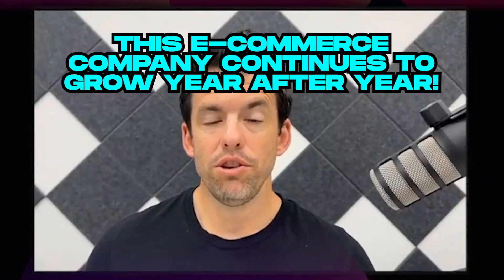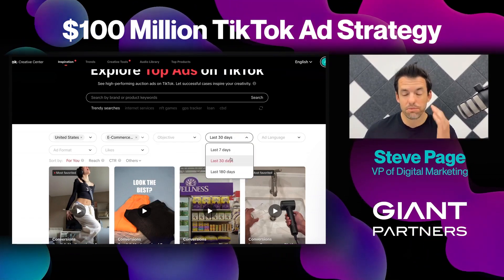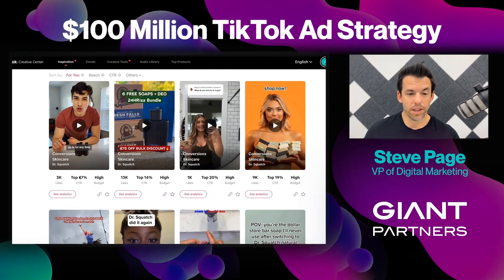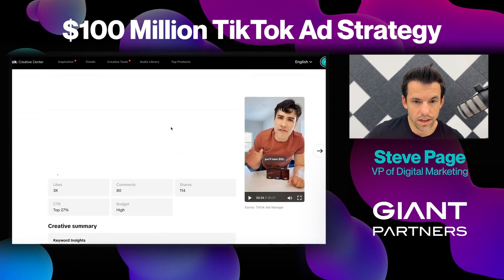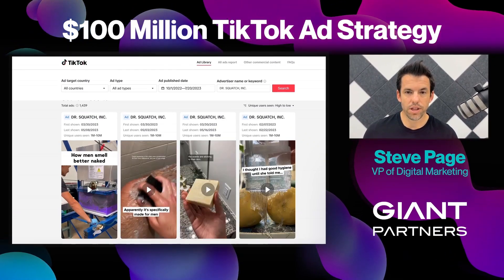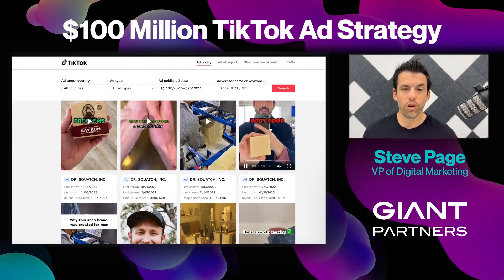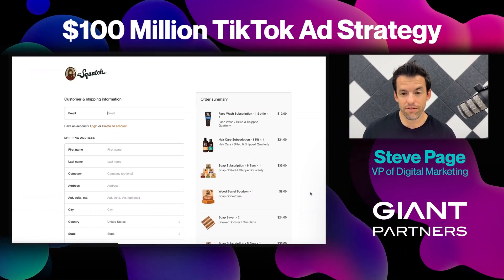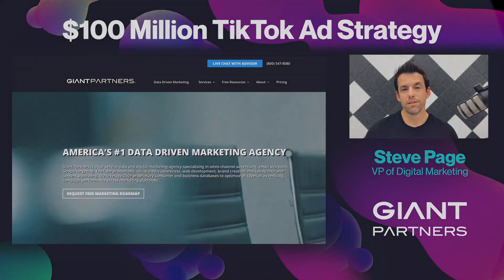$100 Million Dollar Tik Tok Ad Strategy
🚀 The Game-Changing $100 Million TikTok Ad Blueprint Revealed! 💰📈

🌟 Discover the Explosive Ad Strategy that pushed an E-commerce brand past the Staggering $100 Million mark! 🌟

Want to know the secrets behind the biggest success stories in the world of digital advertising? Join us in this electrifying YouTube video as we reveal the game-changing TikTok ad strategy that propelled brands to unprecedented heights of success!

🔥 From small businesses to global giants, this groundbreaking ad strategy has revolutionized the way brands connect with their audience on TikTok. 🚀 We'll take you on a thrilling journey through the innovative techniques and powerful tools that set these brands on a trajectory of astronomical growth and profits!

CHAPTERS

00:00 - Intro- $100 million dollar Tik Tok Ad Strategy
00:30 - Tool to find your million dollar ads
01:56 - $100 million company example
03:46 - Million Dollar TikTok Ad Strategy
06:00 - How conversion rate optimization helps?
07:35 - Contact Giant Partners to get started today
07:55 - Outro

CREATED BY:

Steve Page, Giant Partners